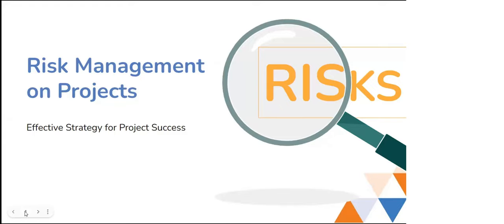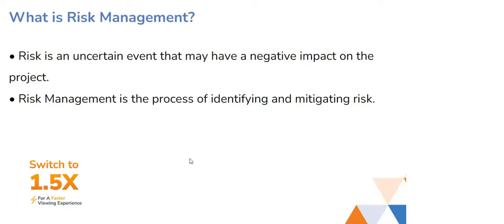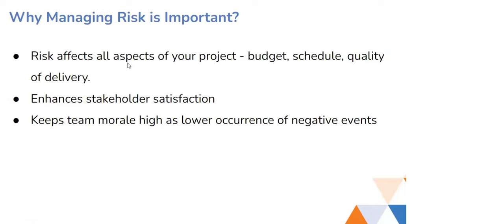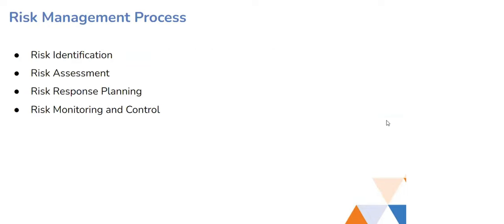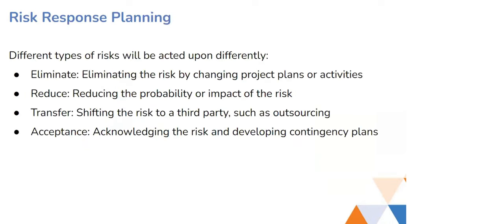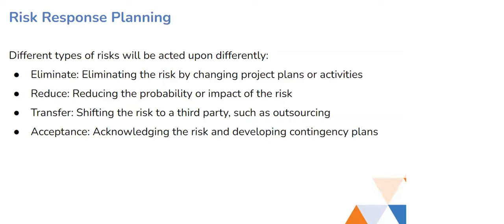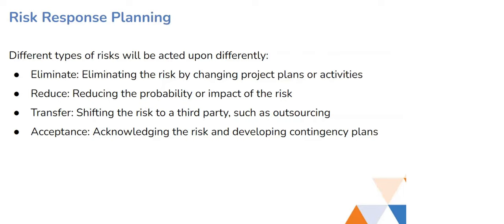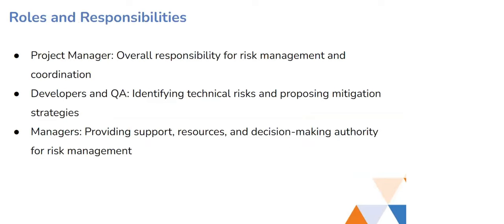Risk Management on Projects: Project Management Skills | 4 Key Steps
Unlock the art of effective Risk Management on projects with this insightful video. Delve into the essence of risk, understanding why it plays a pivotal role in project management, and uncover the four essential steps to masterfully mitigate it. Explore the key stages of risk management, including identification, assessment, response planning, and continuous monitoring.

Gain invaluable insights into the roles, responsibilities, and best practices that lead to successful risk management, elevating your project management skills to new heights.

Get top-notch healthcare software solutions from SJ Innovation 🏥 Streamline your practice, improve patient care, and boost efficiency with our cutting-edge software 💻